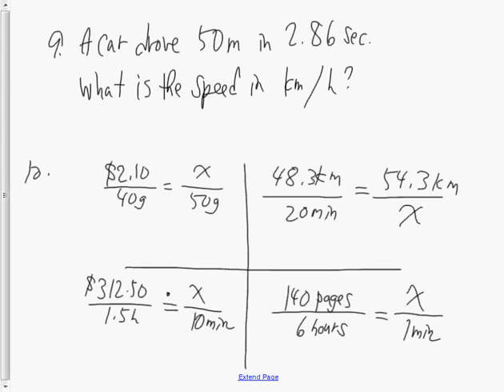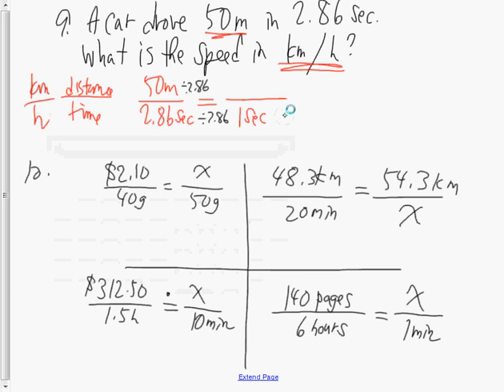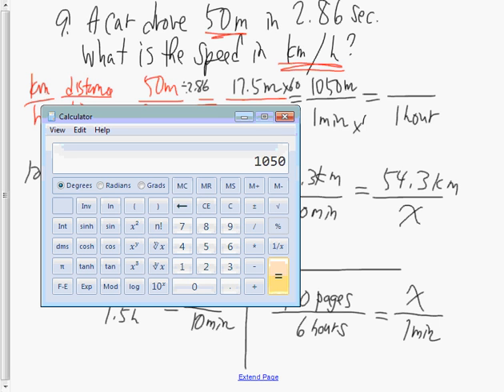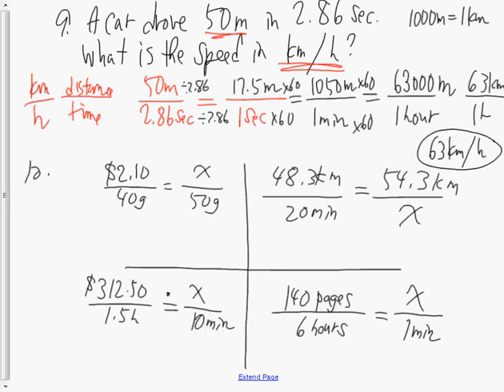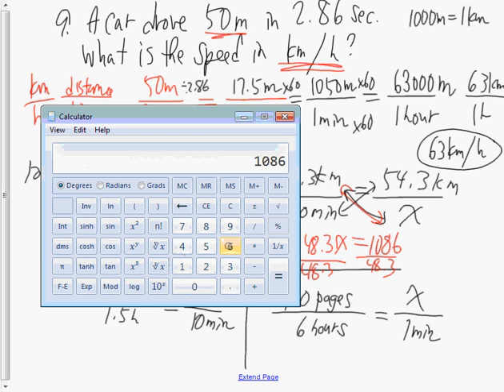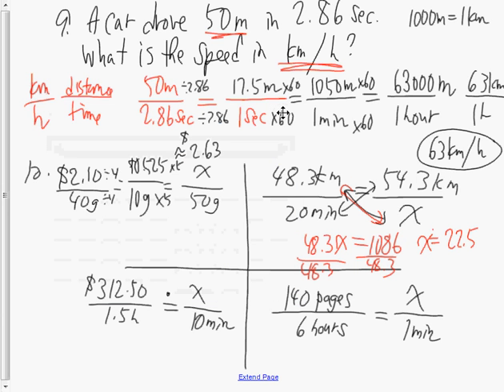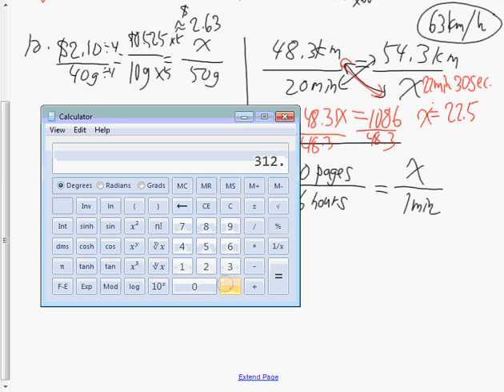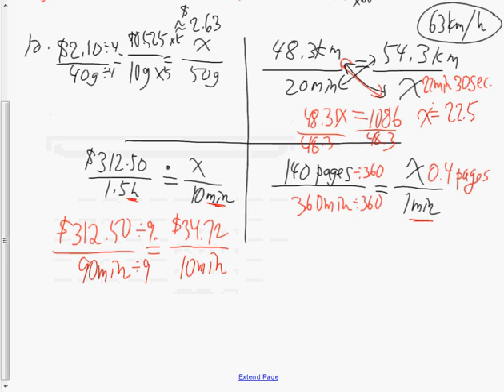February 14th Homework Practice Test on Rates